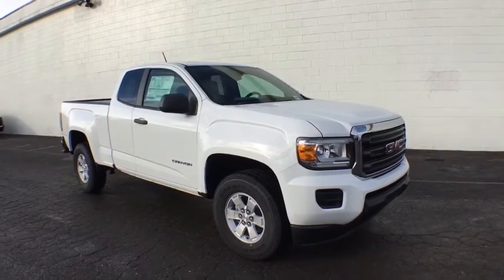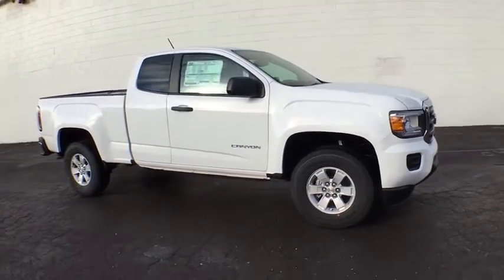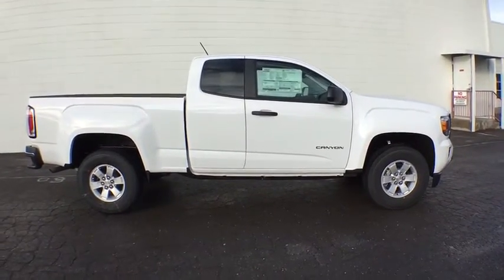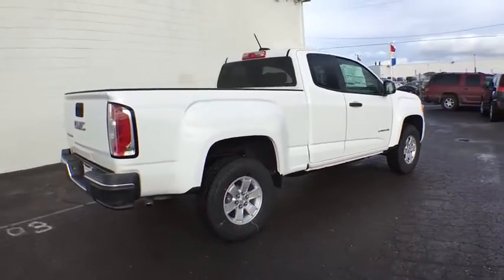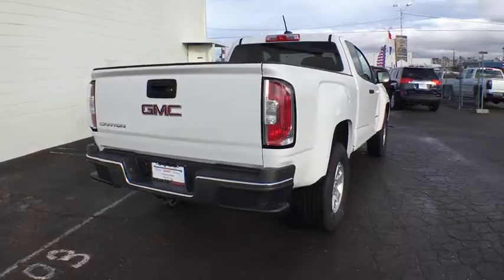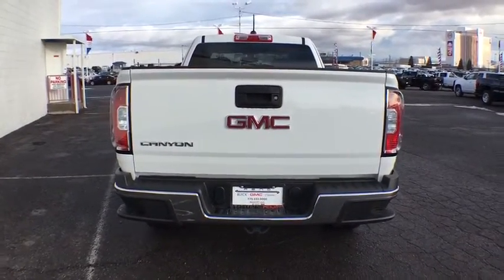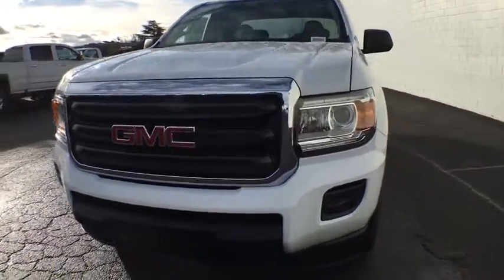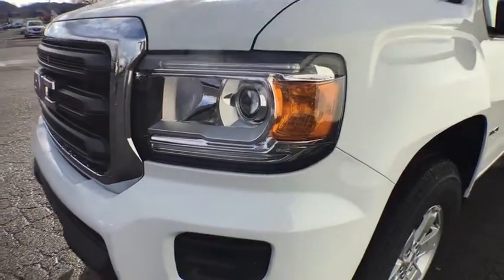2017 GMC Canyon Reno, Carson City, Lake Tahoe, Northern Nevada, Roseville, NV H1154027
Reno GM
900 Kietzke Ln